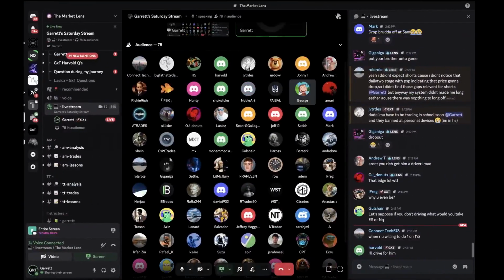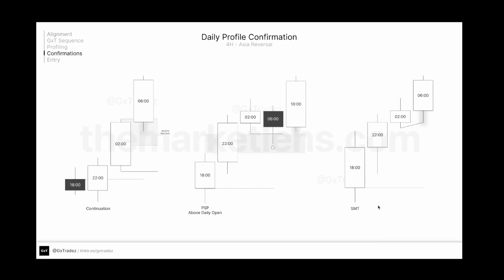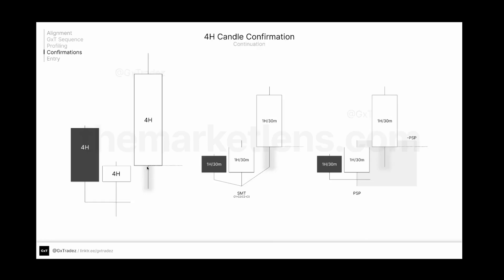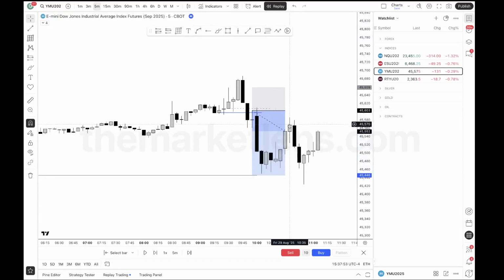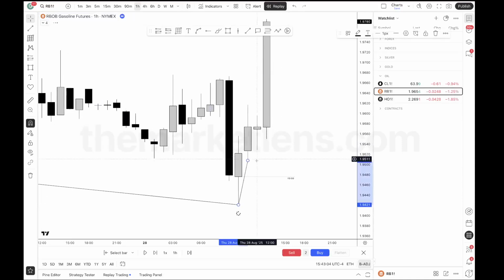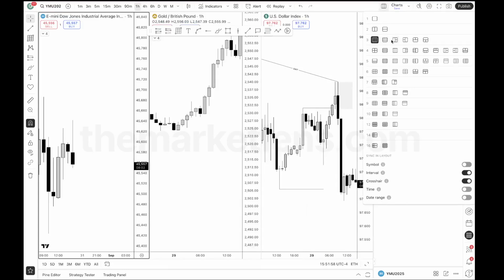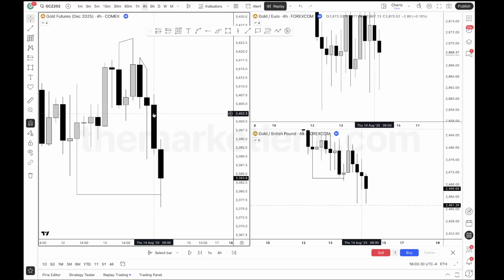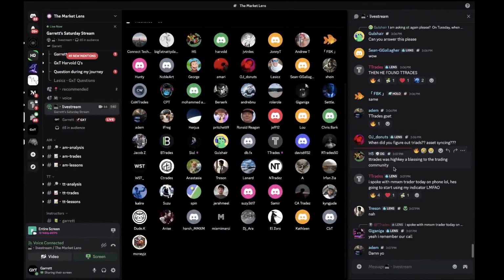GxT Profile Confirmations August 29 2025